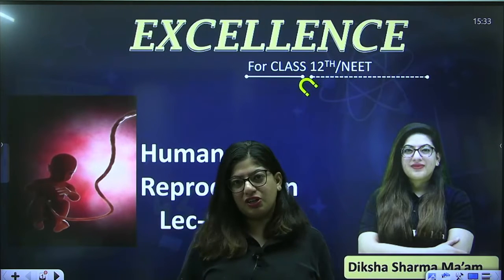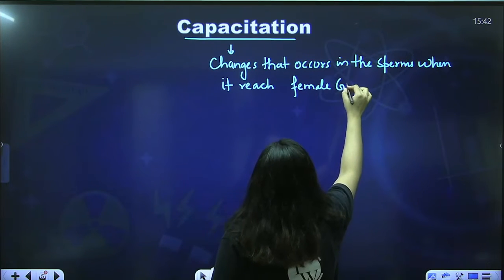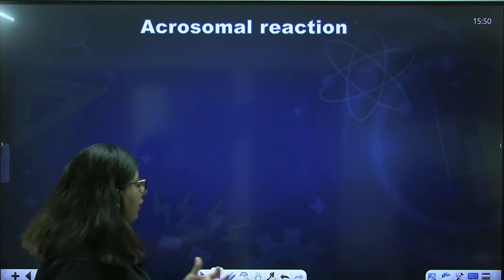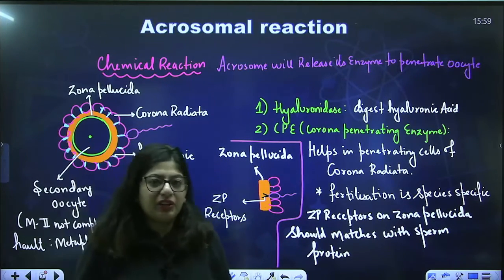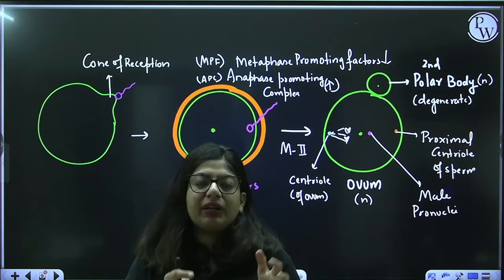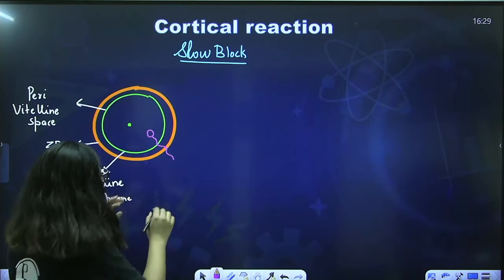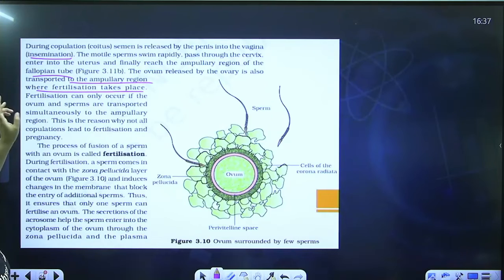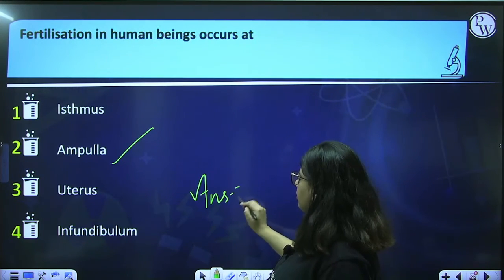Human Reproduction 09 | Fertilization | Pure English | 12th / NEET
Timestamps:-
00:00 -  Introduction
00:59 - Fertilization
03:19 - Insemination
08:07 - Capacitation
17:10 - Acrosomal Reaction
42:00 - Cortical Reaction
47:21 - Sex of the Baby
55:20 - Questions

Complete Zoology | Pure English | Class 12th / NEET/CUET | Excellence Batch